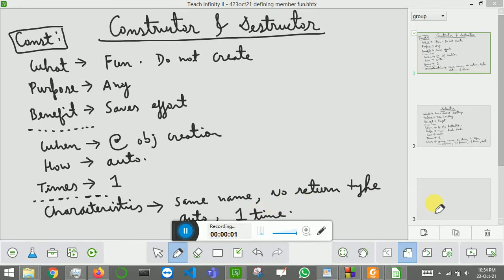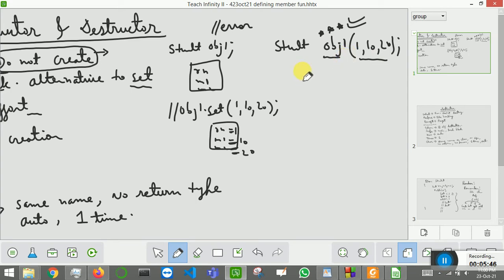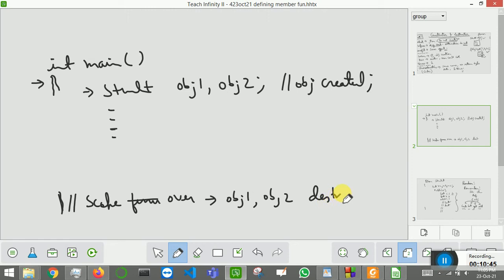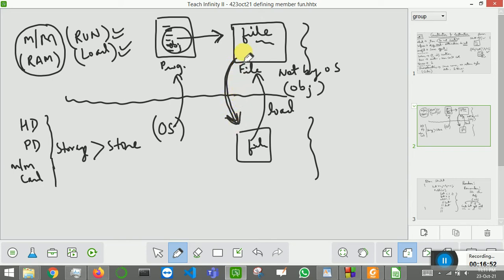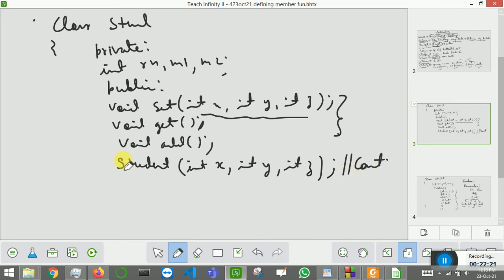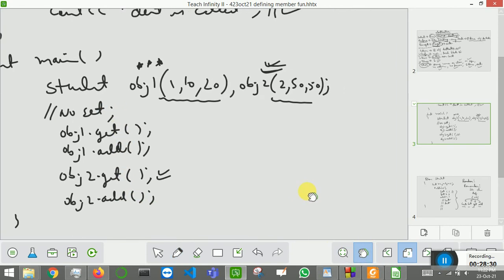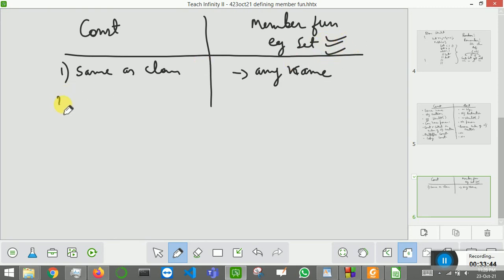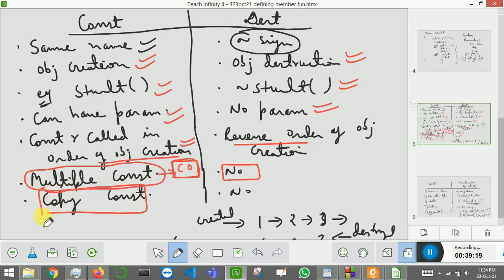Vid-11 Constructors and Destructors in a Class.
What are Constructor and Destrucotrs?
Why are they used?
What are Benefits?
How are they Called?
How many times can You call ?
Characteristics of Constructor and Destrucotrs?
Differences between Constructor and Member Function?
Differences between Constructor and Destrucotrs?